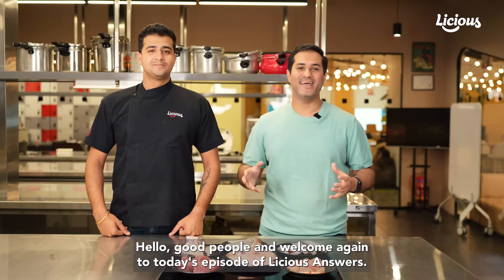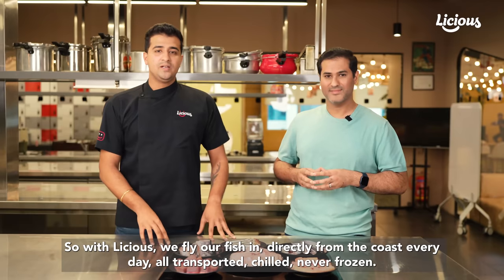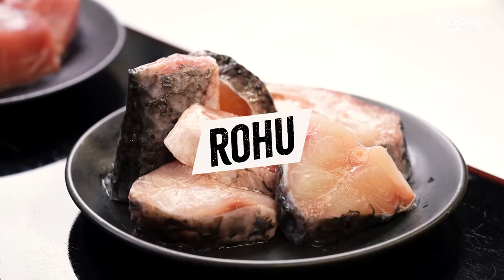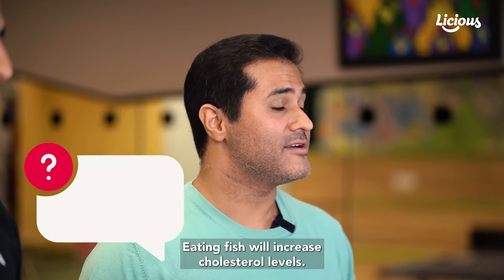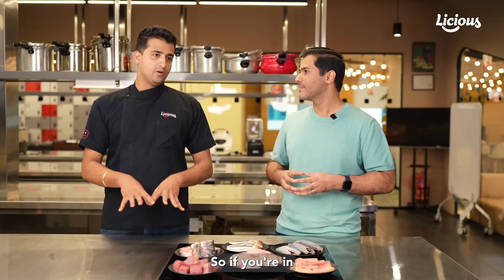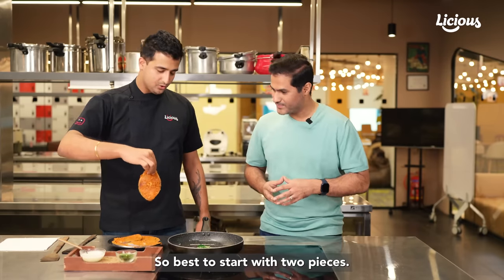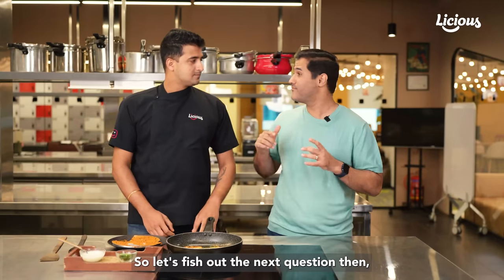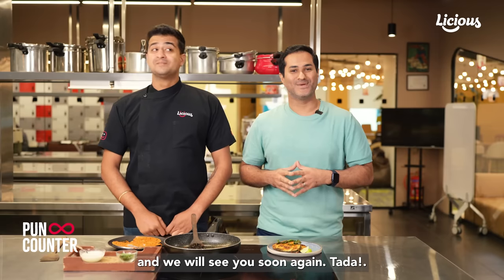Licious Answers - Ep 2 - Answering questions about fish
All your questions about fish are now answered! Welcome to Licious Answers where we answer the Internet's most-asked questions. In today's episode our resident fish-expert Chef Gaurav *dives* deep into the world of fish & puns courtesy of our PJ Master & host Mustafa.

00:00 - Welcome to Licious Answers
00:50 - How to know if your fish is fresh?
02:01 - Different kinds of fishes
04:05 - Will eating fish make you sick?
04:15 - Do fish. have good fats?
04:32 - Do all fish have mercury in them?
04:52 - Will eating fish increase your cholesterol levels?
05:03 - Should you not fish at night?
05:19 - Does eating fish improve your skin & hair?
05:28 - Is it dangerous to consume fish & milk together?
05:52 - Does fish need to be cooked?
06:26 - How to prevent fish from sticking to the pan?
08:04 - How long to cook the fish on each side?
09:20 - How to check if fish is cooked properly?
09:32 - At what internal temperature is fish considered cooked?
10:00 - The Poke test to check the doneness of fish